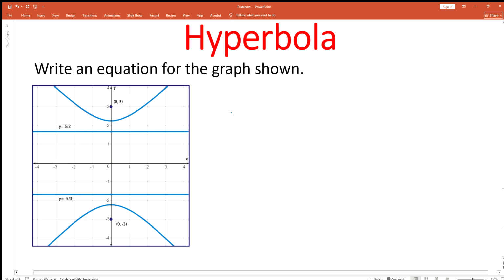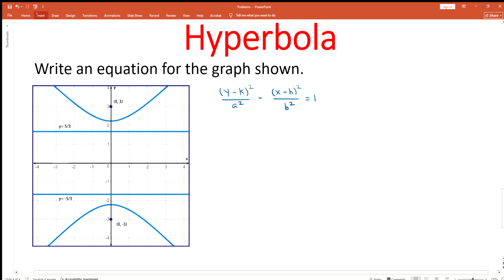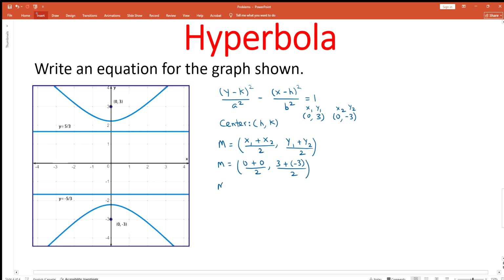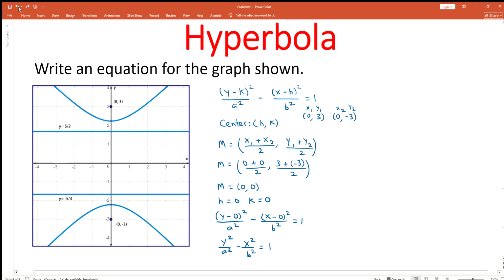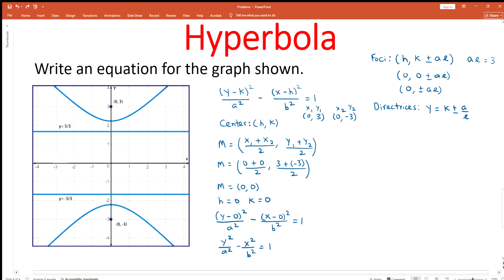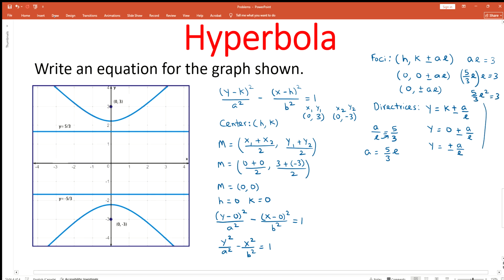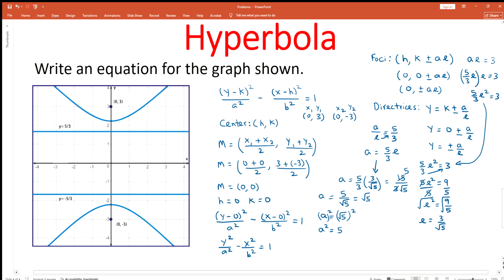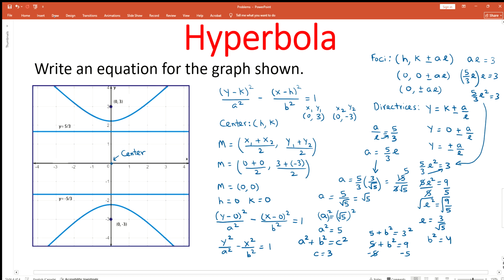Equation Of Hyperbola From Given Graph With Directrices & Foci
In this video, I share with you steps for finding equation of a hyperbola from its graph with directrices and foci. Write an equation for the graph shown.